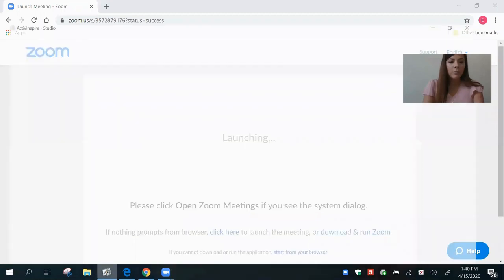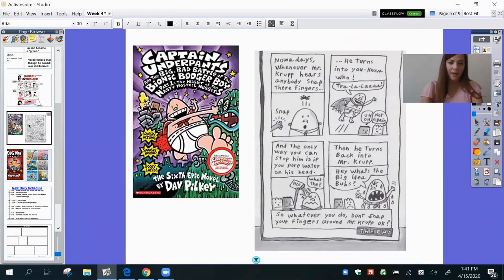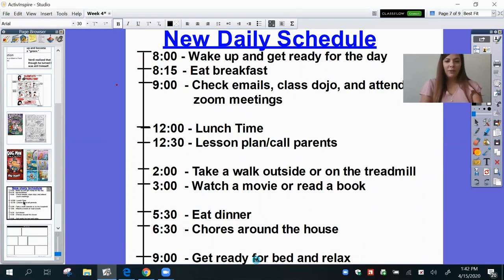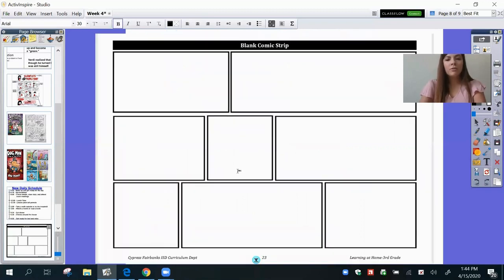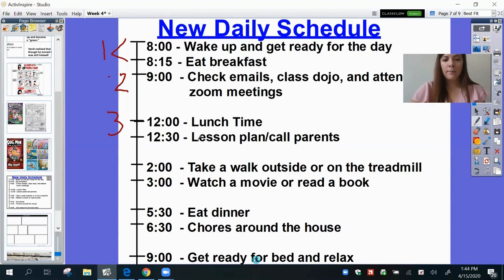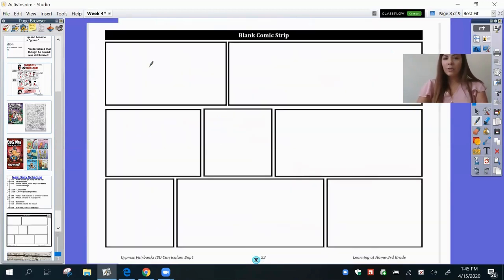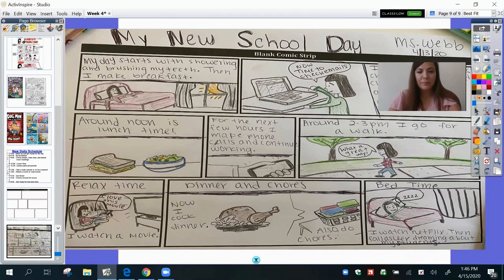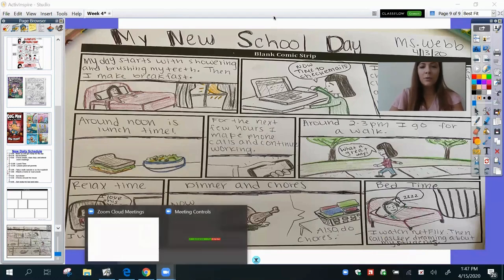Ms Webb Writing Week 4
Writing Comic Strip Lesson Week 4